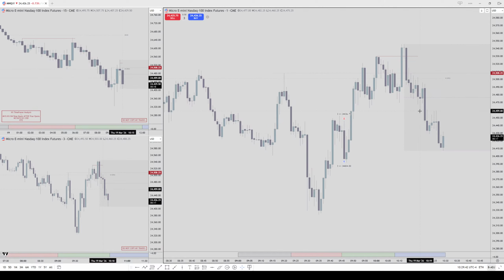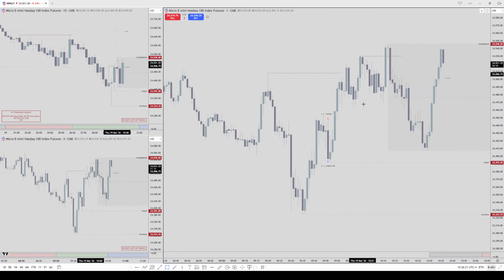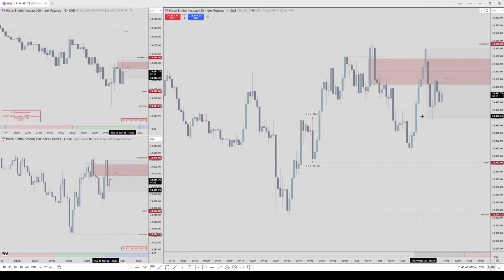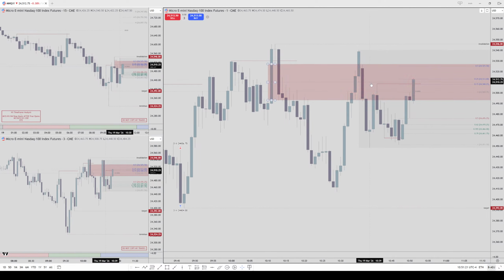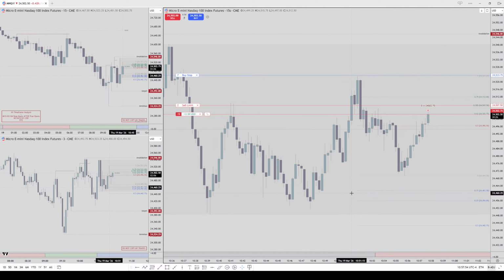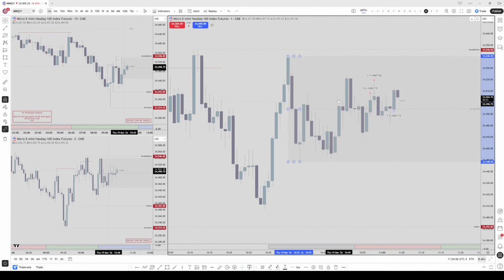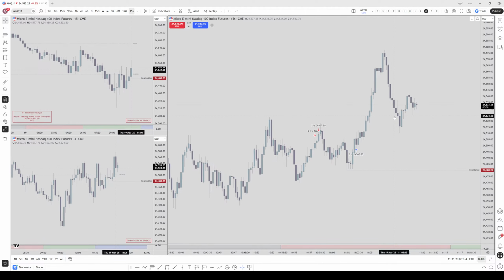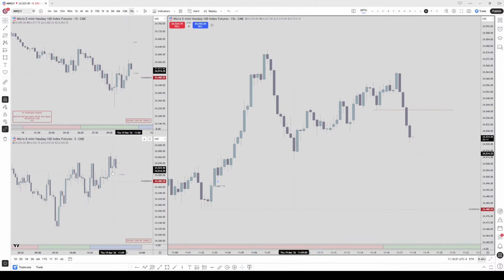Day Trading Prop Evals using ICT Concepts